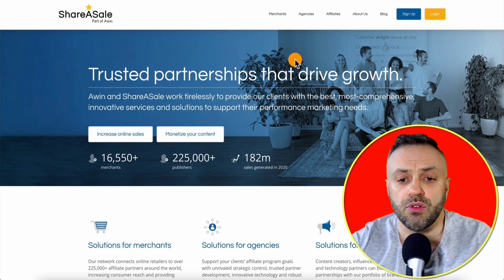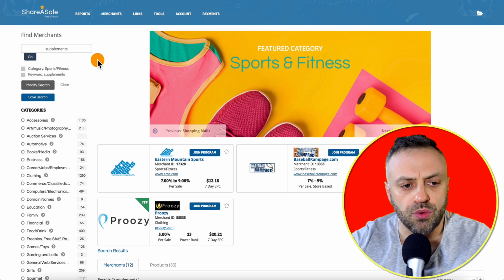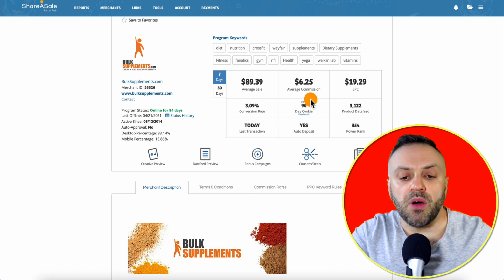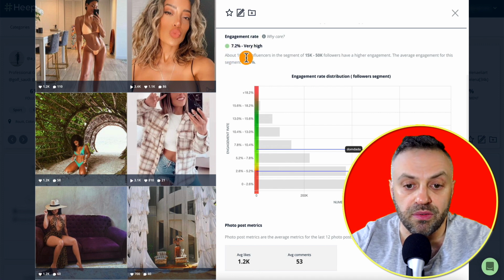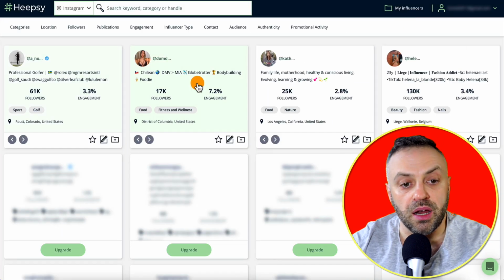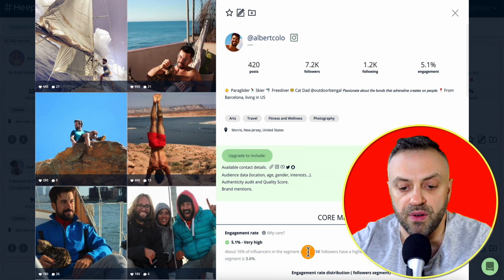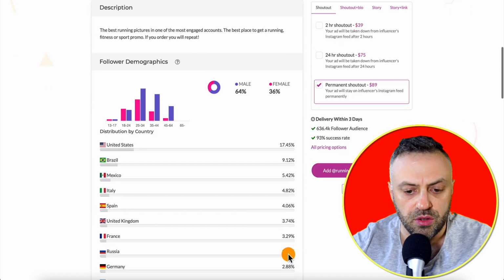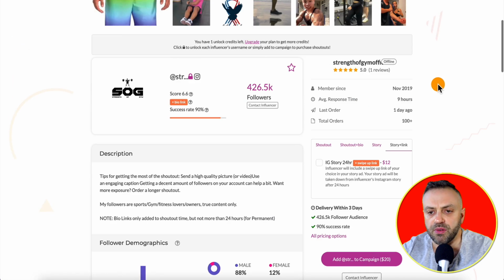ShareASale Affiliate Marketing Tutorial: Easy $1K-7K/Mo Super Method FOR BEGINNERS (A-Z Tutorial)